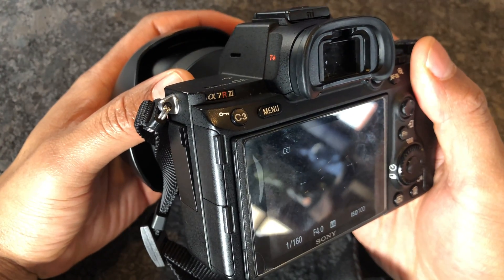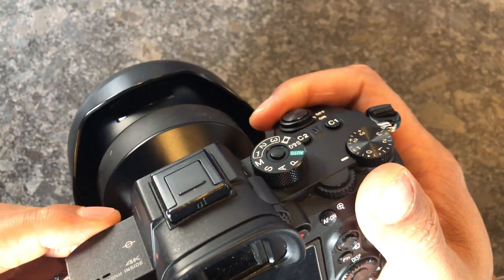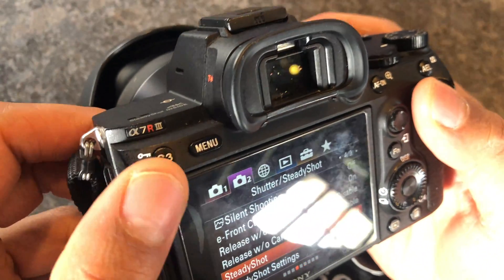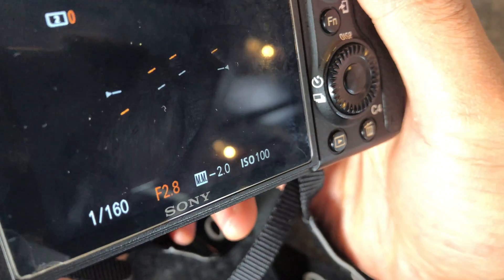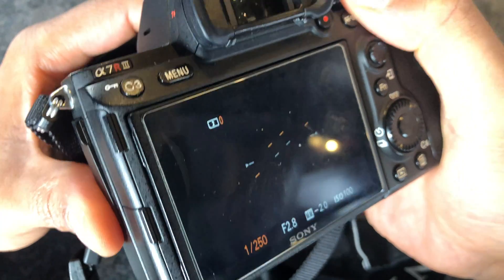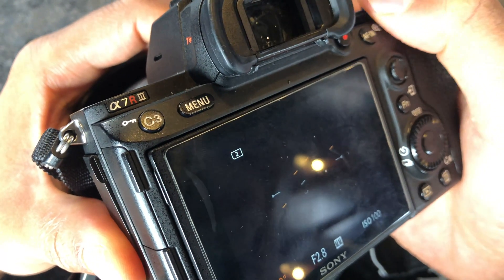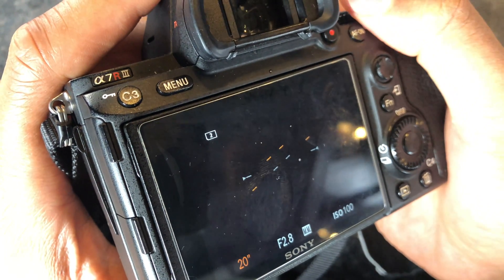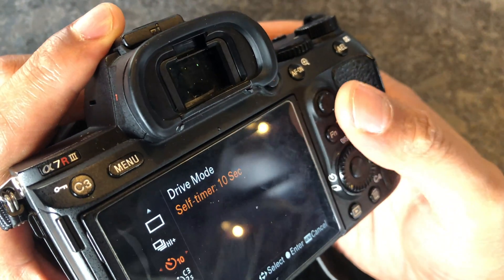Camera Settings For Capturing The Northern Lights (Aurora Borealis)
In this video I go over classic settings for capturing the Northern lights also called the aurora borealis. This video I go over shutter speed, ISO settings, as well as Aperture and other settings to enable you to capture the Northern lights. Let me know if have any questions. .